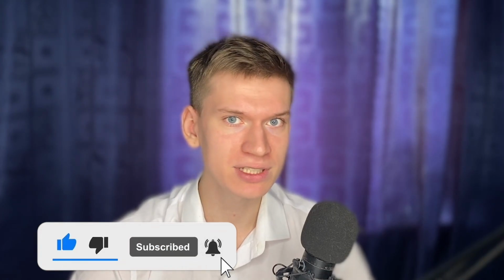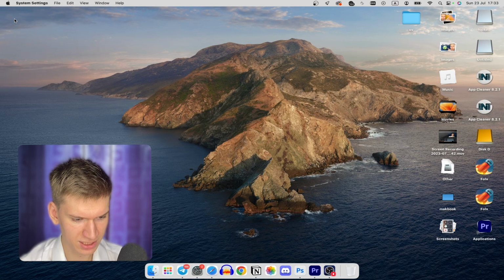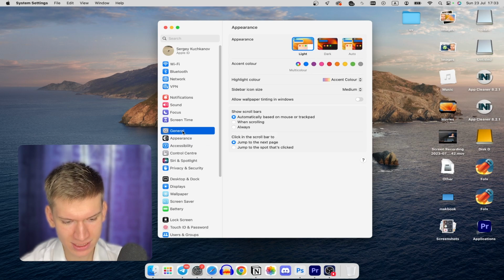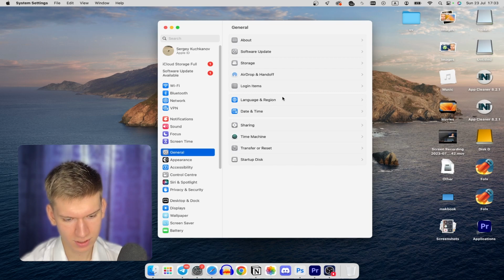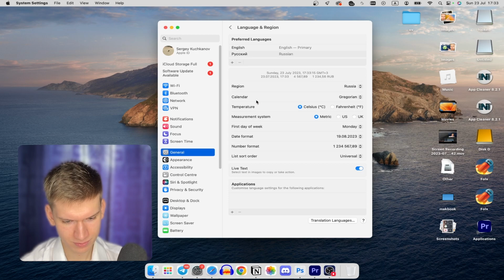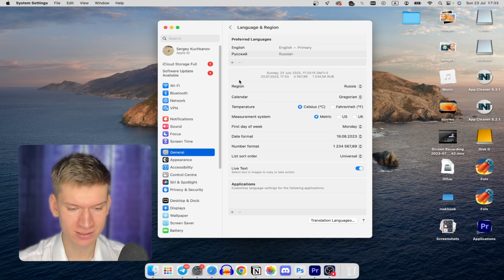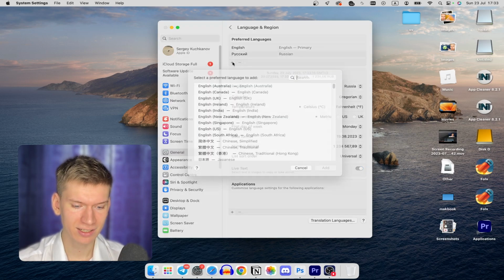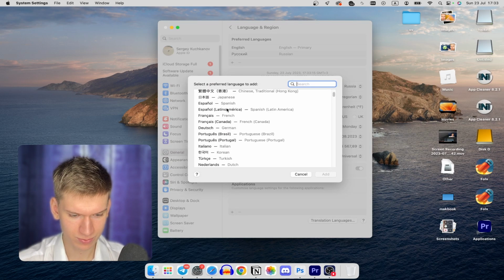How to Change Language on Mac & MacBook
Easily change the language on your Mac or MacBook with this step-by-step guide. Explore the "System Preferences" menu to access language settings and select your desired language. Follow the instructions to change the system language, including menus, dialog boxes, and system apps. Additionally, learn how to change the keyboard input language to match your preferences. Enhance your Mac experience by customizing it to a language that best suits you with this straightforward tutorial.